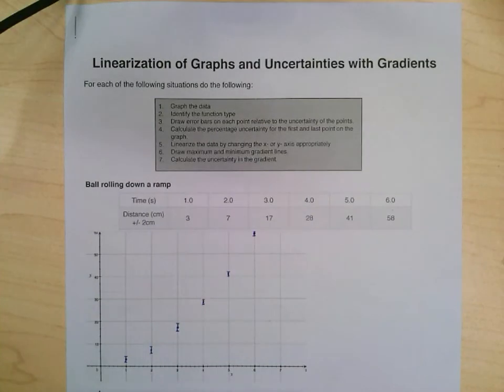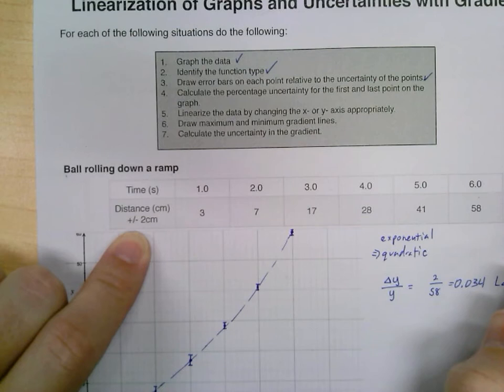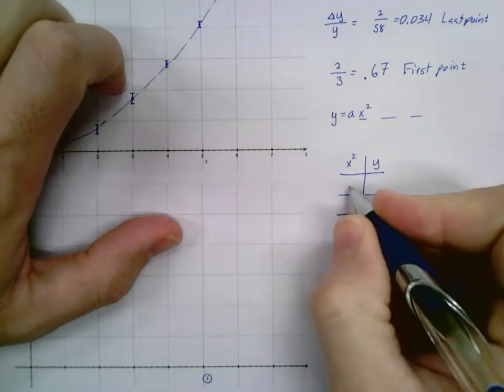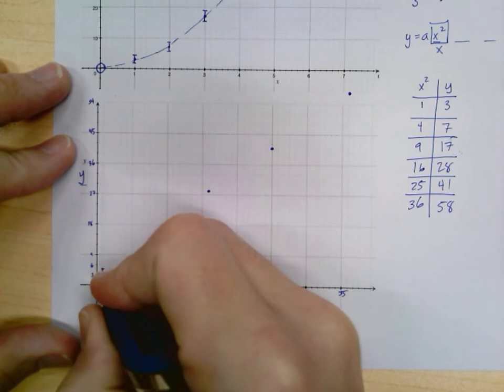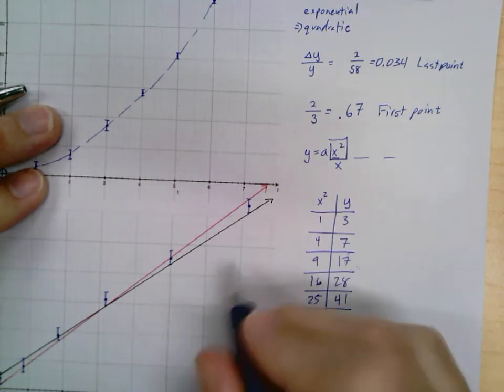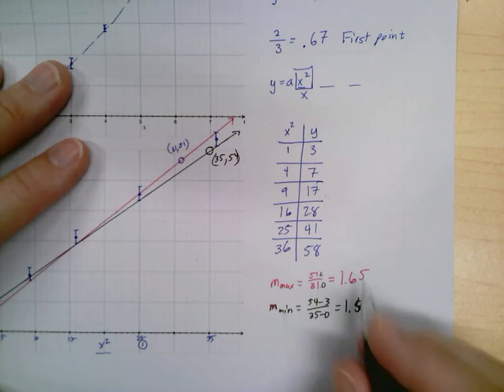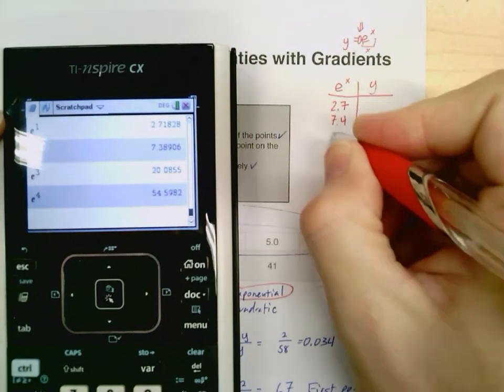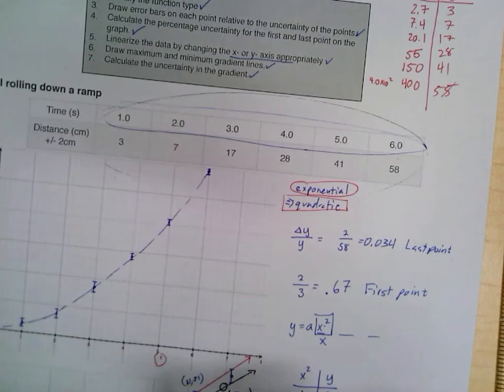Linearization and Uncertainty in Slope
This video is geared towards IB students.  It looks at the theory behind linearization, shows an example, and explains how to get uncertainty in slope.